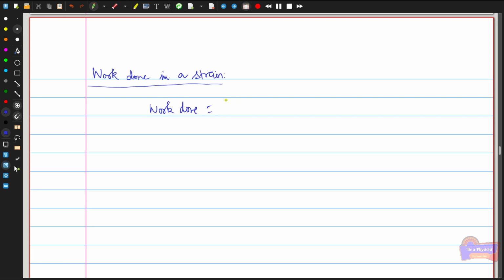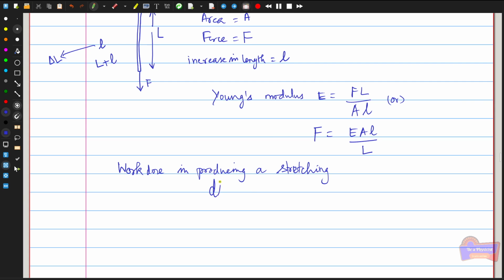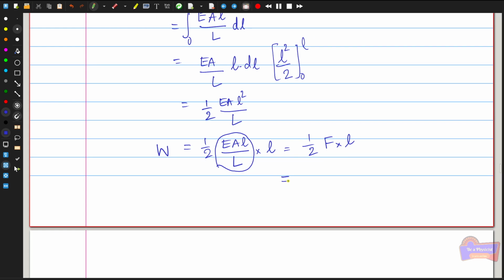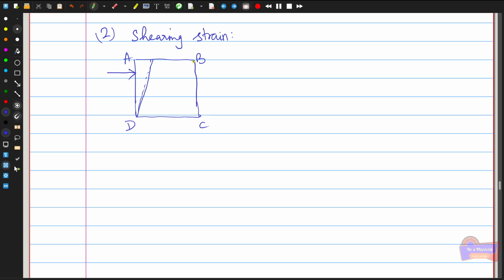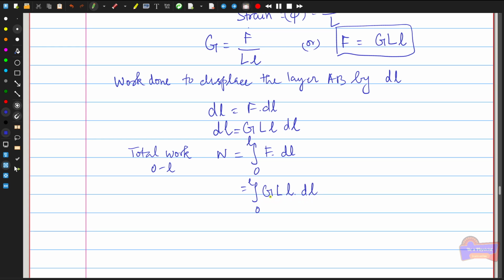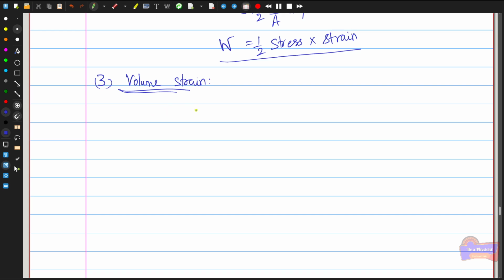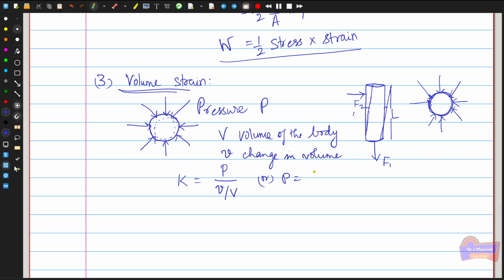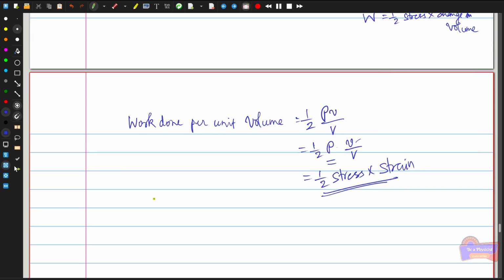Properties of Matter -- Elasticity: work done in strain B.Sc., -- SASTRA -- |Lecture-3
Properties of Matter -- Elasticity: Work done in a strain

In this video, I have explained the work down in a strain and derived the work done in all three strain (linear, shear, and volume) cases.